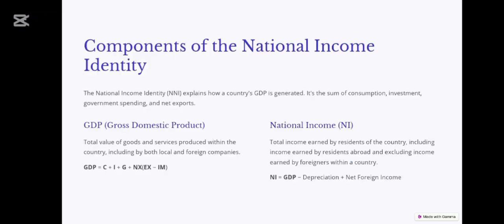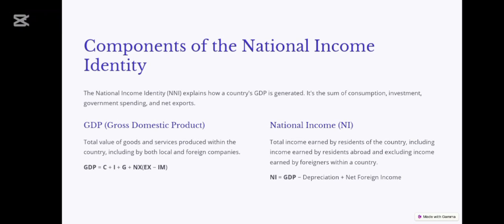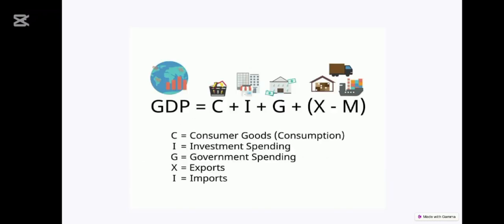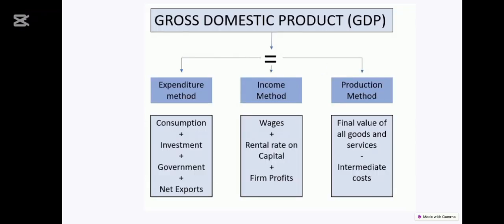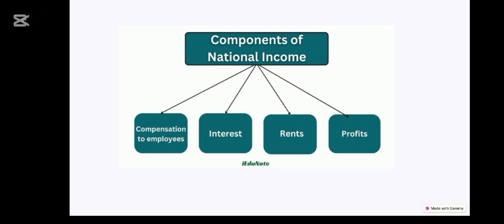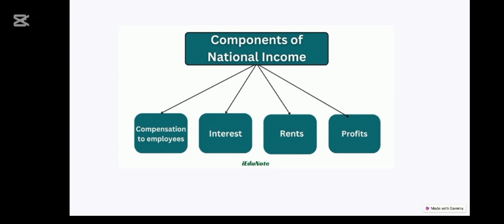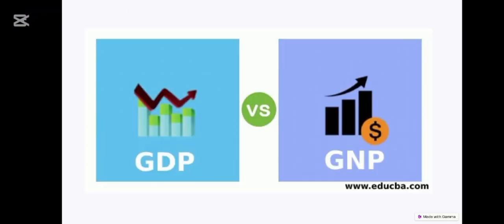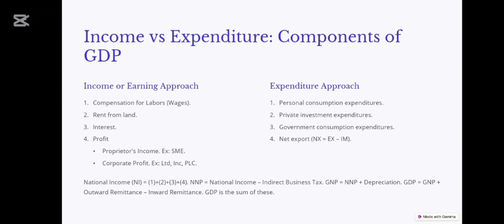National Income Identity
6.2National Income Identity...
Have you ever wondered how a country's economy is measured? What factors contribute to the total economic output of a nation? Well, GDP, or Gross Domestic Product, plays a vital role in this. In this video, I will explain this concept in a simple and easy-to-understand way. So, stay with me as I break it all down for you.

 I explored the National Income Identity, explained the different methods to measure GDP, and highlighted the key differences between GDP, NI, and NNI. Understanding these concepts is essential for analyzing how a country's economy functions and grows.